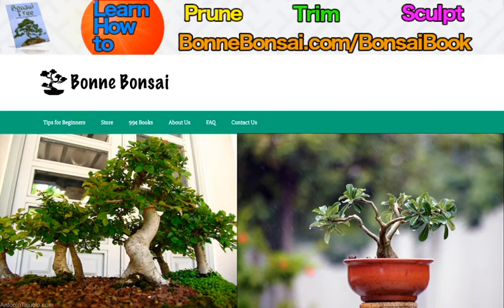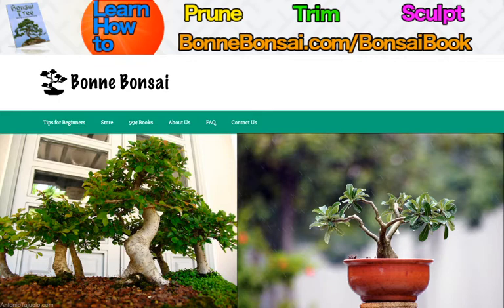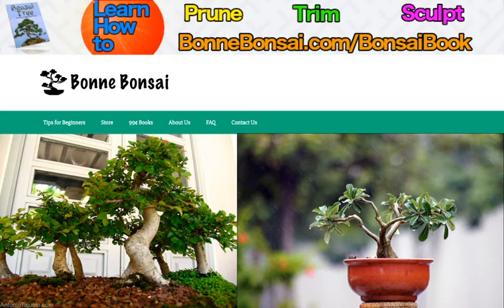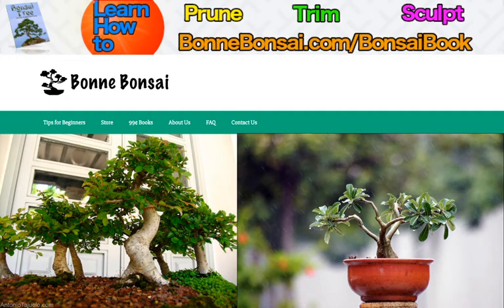Bonsai Plant Care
About this video:
Bonsai plants are very similar to Bonsai trees in so far as if you give them a lot of care and attention and keep them healthy you will get a beautiful miniature plant in return. There are many different varieties of plant that you can use to create Bonsai plants. Some plants require very precise care routines to maintain a healthy and aesthetically pleasing plant, but regardless of what breed of plant you are using there are some basic guidelines to follow that will keep your plant in condition. All of these tips will be dependant on the type of plant you buy but are meant as rough guides only.

Temperature.

Indoor Bonsai plants will need protection from the elements during cold weather because many of them are tropical or subtropical plants. The singly most effective form of protection is bringing them indoors. However, if you are planting your Bonsai outdoors you should plant them somewhere where they are protected from wintry conditions. Alternatively it does a plant a lot of good if you put them out for some warm weather when the risk of frost is gone completely. The humidity indoors can cause dehydration of Bonsai plants, which is the biggest killer of these timid plants.

Watering.

It is important to water Bonsai early in the day before the temperature lowers in the evening. The type of plant you have will determine the watering regime you need to undertake. How much moisture the plant needs is a very important factor and you should always water the soil as thoroughly as possible to ensure that all the roots get a good watering.

Light.

Because the sun is at its brightest and strongest between the hours of 11 a.m. and 2 p.m. you should try as far as possible to keep your Bonsai out of the sunlight between these hours. It is also important to remember that electrical items around the house give off a very humid heat that can damage not only the leaves of you Bonsai but can also dehydrate your plants or trees and eventually kill them. Its also important to alter your watering schedule to meet the demands of increased light, heat and humidity.

Fertilizing.

You can use fertilizers to help the growth of your Bonsai plants, but its best to use mild ones that only contain trace elements. Trees are usually fed during the growing season to help with their growth and shouldnt be used in either plants or trees during dormant growth periods.